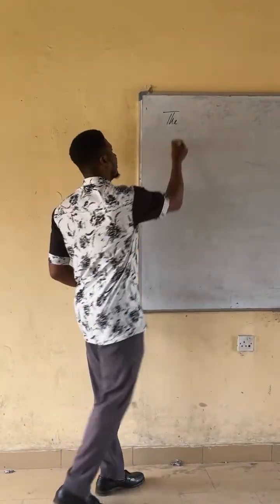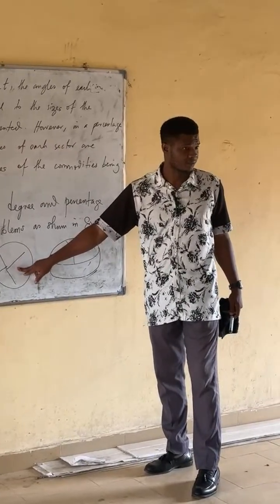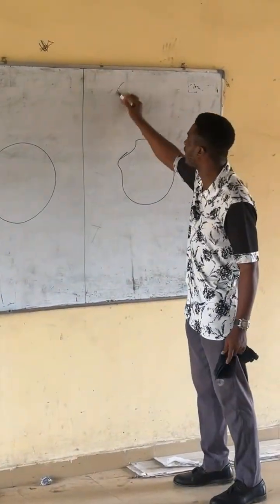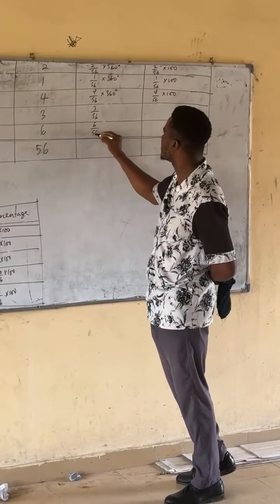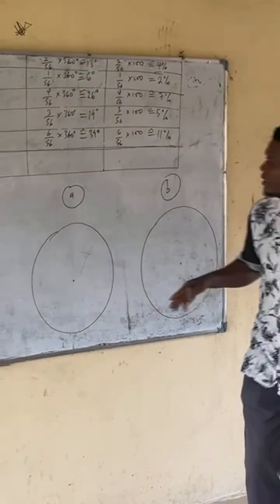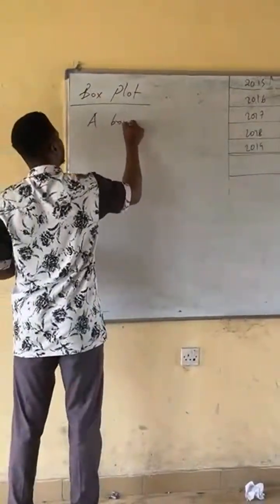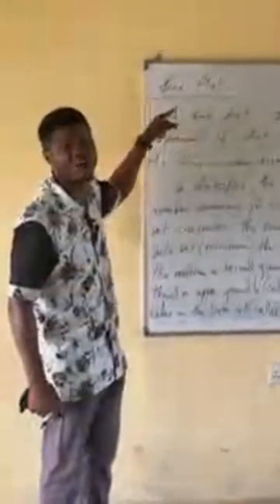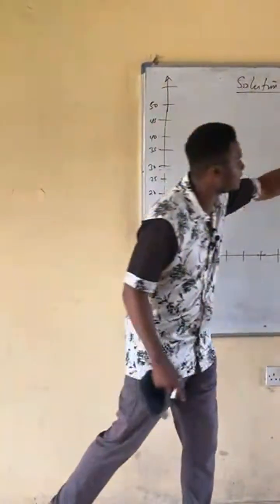STA 111: Introductory Statistics - Organization of Data (Fourth Class)